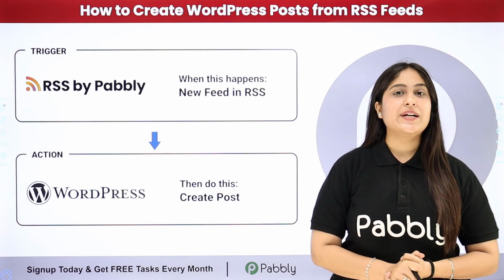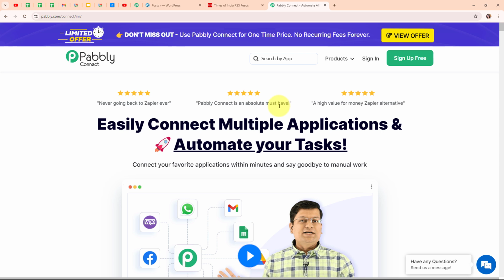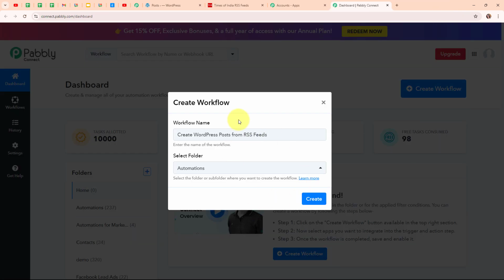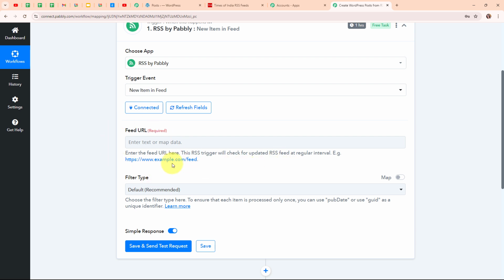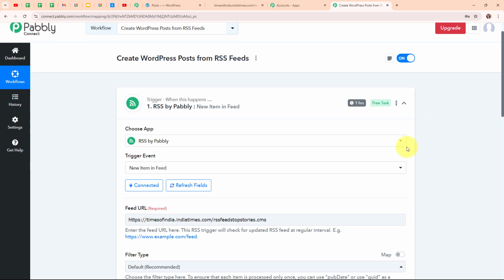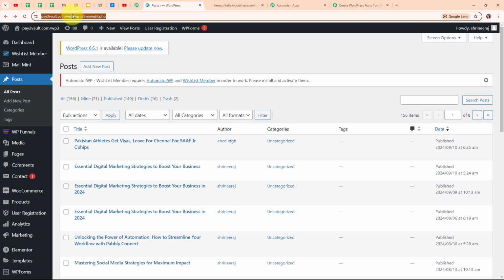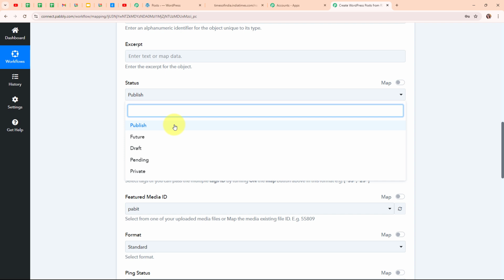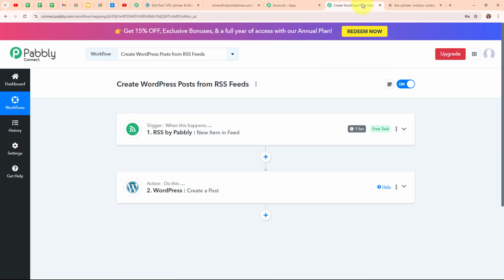How to Create WordPress Posts from RSS Feeds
In this tutorial, we'll guide you through the process of creating WordPress posts automatically from RSS feeds using Pabbly Connect.

RSS feeds are a way to distribute content, while WordPress is a popular platform for managing and publishing websites and blogs.

By integrating RSS feeds with WordPress through Pabbly Connect, you can automatically convert new feed updates into WordPress posts, saving time and effort in content publishing.

Ensure that your RSS feed updates are automatically turned into WordPress posts, streamlining content management and enhancing your blog's automation.

Use Case:
I manage a blog and often pull in content from various sources to keep my readers updated on the latest industry news. Manually adding these updates to my WordPress site takes a lot of time. By automating the process and creating WordPress posts directly from RSS feeds, I can ensure my site stays updated with fresh content without having to do it all myself. This saves me time, keeps my blog active, and allows me to focus on other important tasks while my website stays up-to-date with relevant information for my audience.

Benefits of Pabbly Connect:

1. Automation: Save time, money, and resources by automating tasks.

2. Integration: Connect various web services to create efficient workflows.

3. Security: Enjoy industry-standard security for your data.

4. Scalability: Easily add new applications and services to your workflow.

5. Cost-effective: Choose from plans suitable for different business sizes, with no charges for internal tasks.